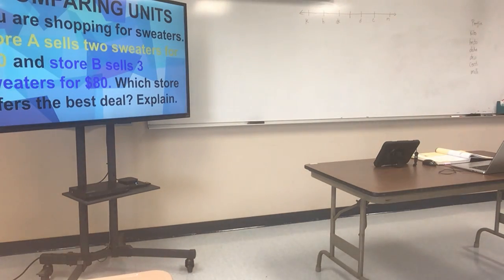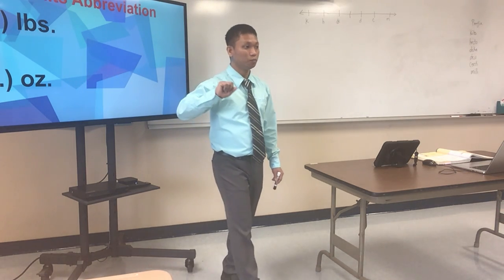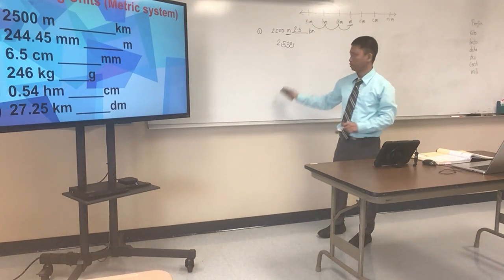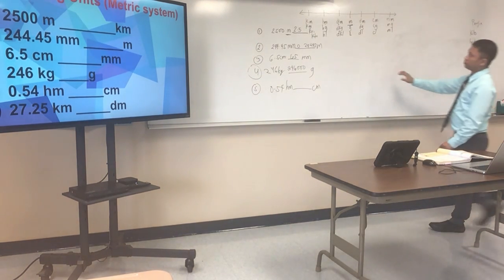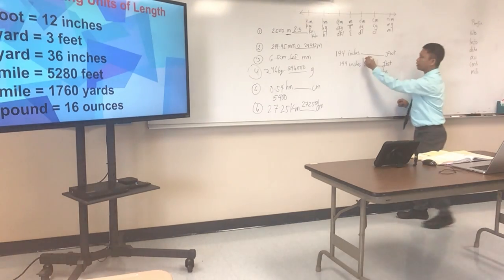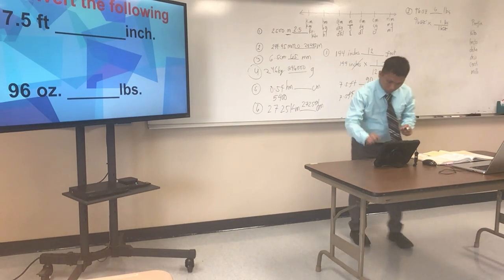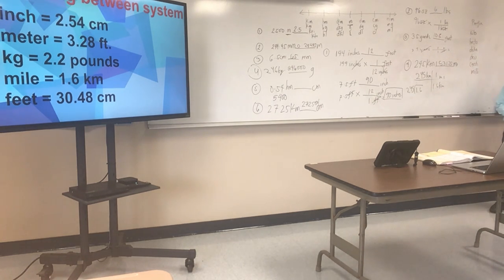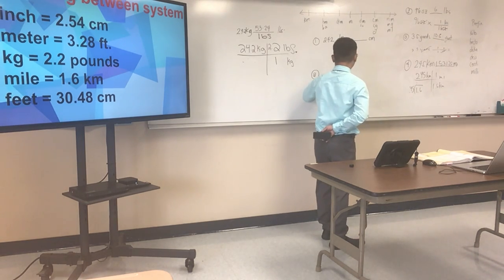September 14, 2021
Algebra 1 Class: Converting Units September 14